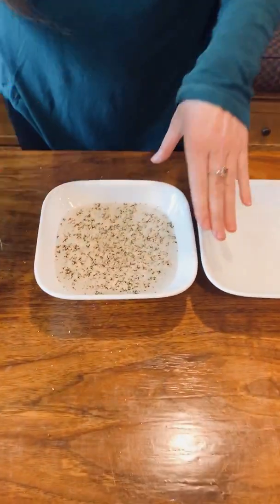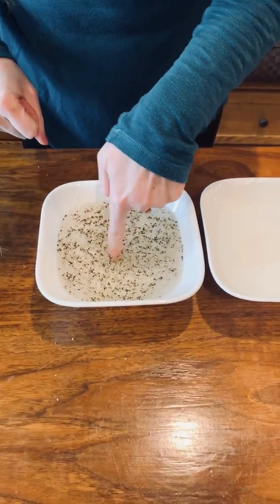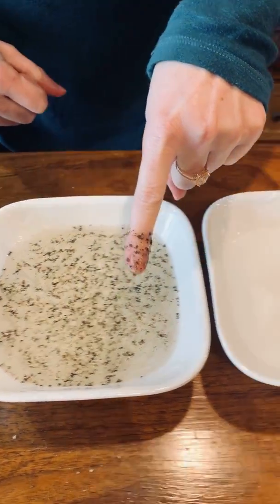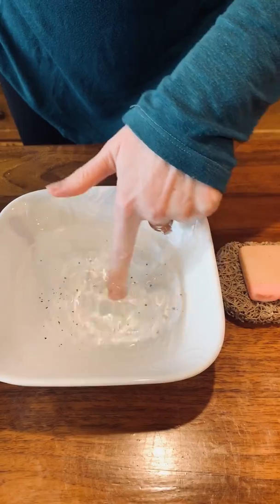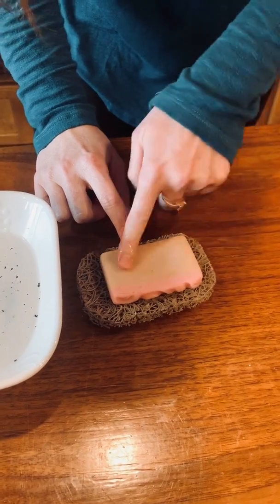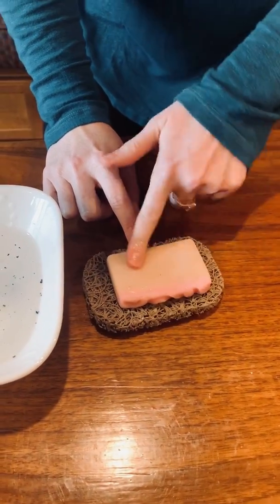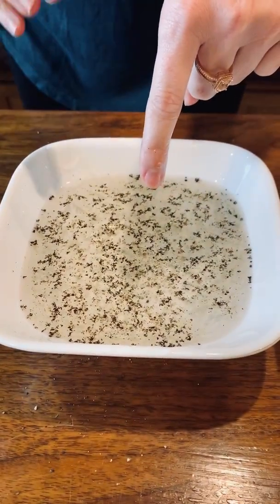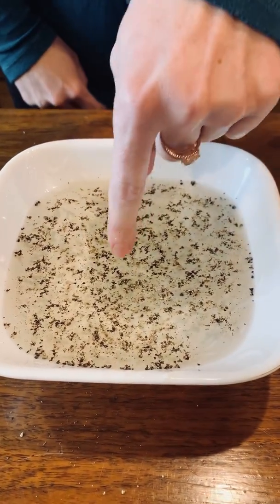Pepper Experiment to Show How Soap Works to REPEL & KILL Germs!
A fun visual to show why we NEED to wash our hands with soap to kill and repel any germs!  You can find our full line of aromatherapy soap